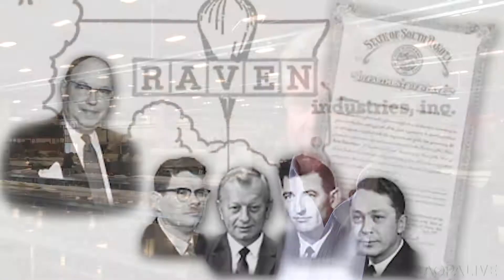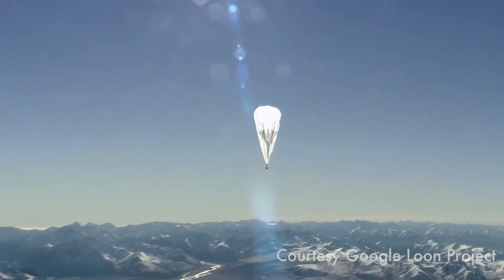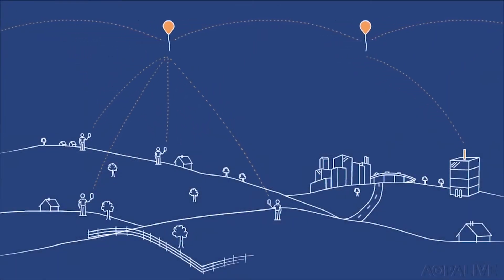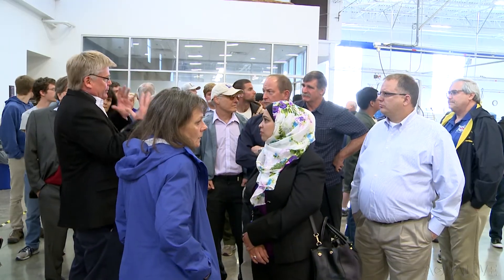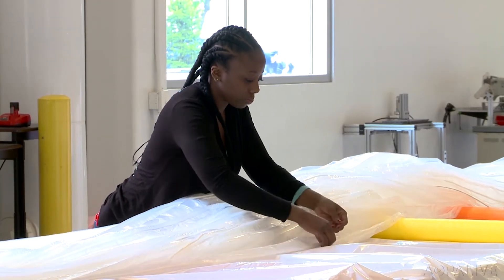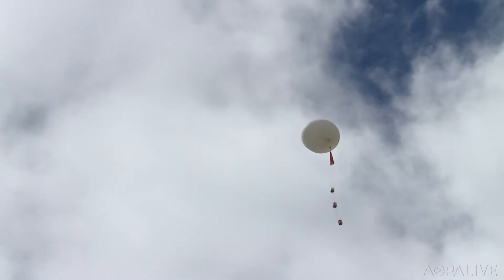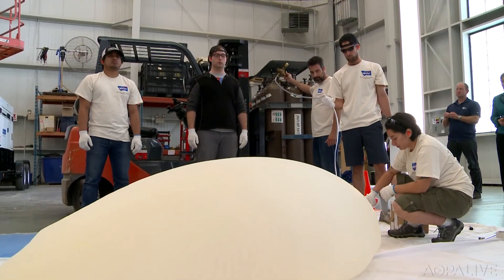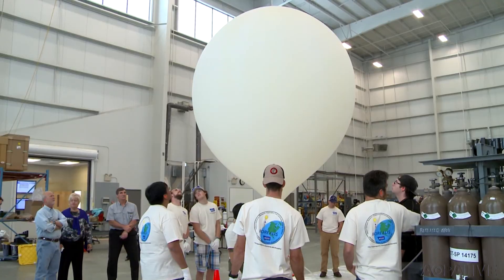Raven Aerostar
High-tech South Dakota balloon manufacturer